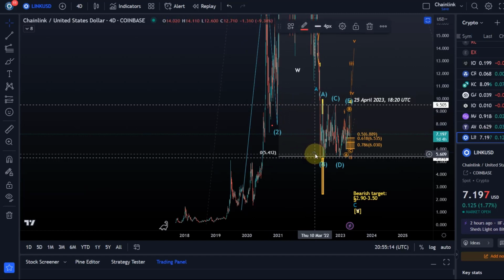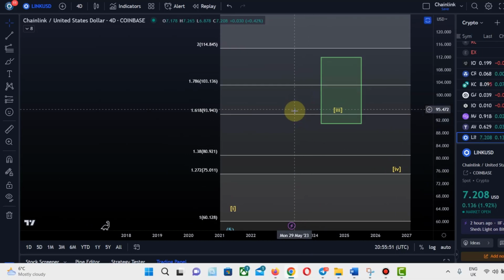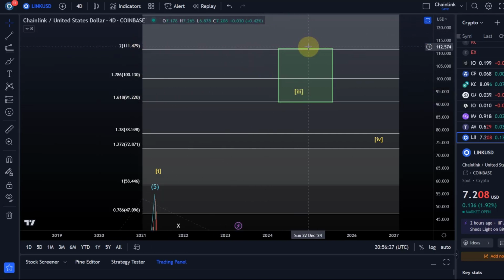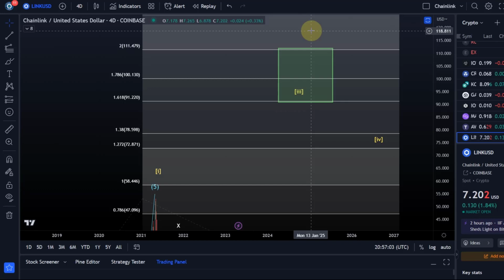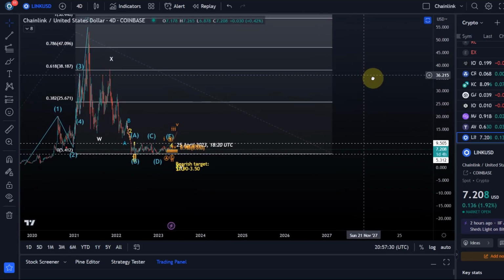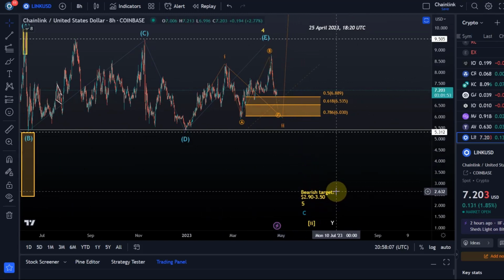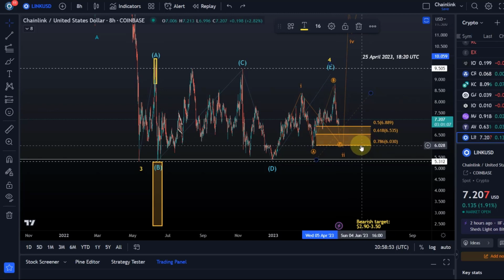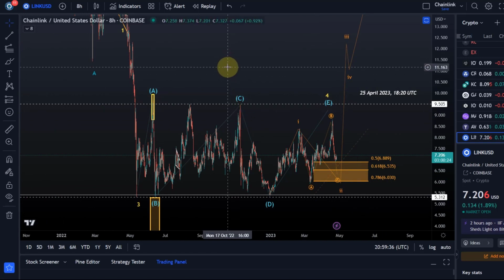Chainlink LINK Price News Today - Price Forecast! Technical Analysis Update and Price Now!